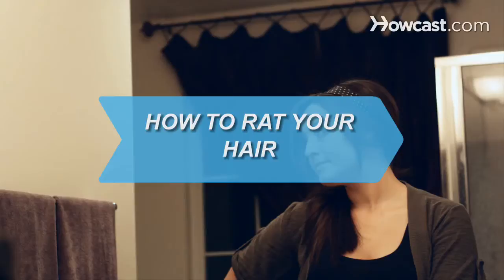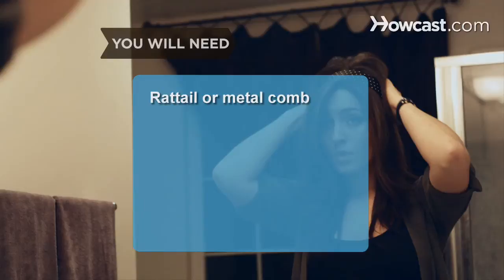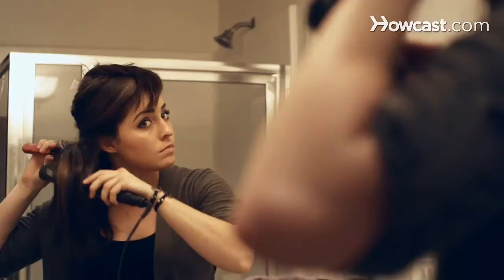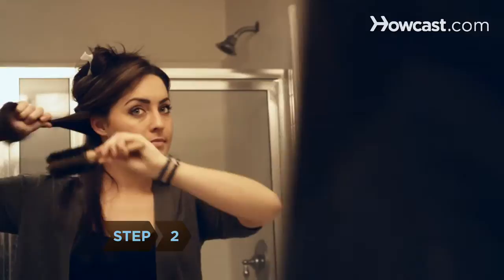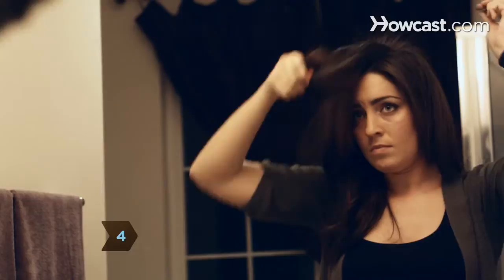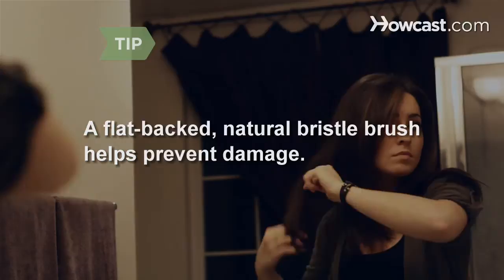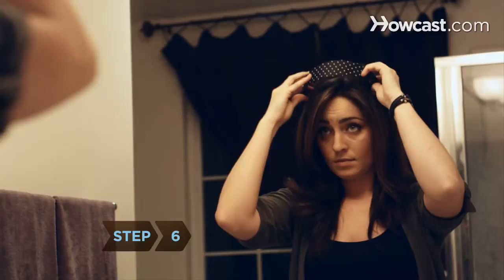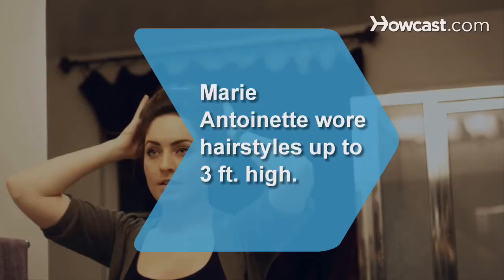How to Rat Your Hair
Take your hair to new heights by ratting it, which is simply another way of saying backcombing.

Step 1: Blow dry
Blow-dry your hair completely straight and follow with a flat iron. Ratting wavy or curly hair may tangle or damage it.

Step 2: Detangle
Brush your hair thoroughly with a boar bristle brush to remove tangles. Make sure your hair is cool before styling.

Step 3: Start at the crown
Section your hair into 2-inch sections at the crown and clip the rest back out of the way. Spray hairspray on the sections to be teased.

Step 4: Backcomb
Hold the section straight up in the air with one hand. With the other hand, use a rattail or metal comb to comb hair near the roots downward toward the scalp in short strokes along the backside of hair. Repeat for all sections.

Tip
Prevent damage to overworked hair by using a gentle, flat-backed, natural bristle brush instead of a comb.

Step 5: Smooth and spray
Smooth the teased sections with the brush and set with a generous amount of hairspray.

Step 6: Style
Play with different styles. Curl the ends and wear a headband for a 60s, retro look or pull it back into a more modern and glamorous low ponytail with a coated elastic band.

High hair was all the rage in the sixties. The 1760s, that is. Marie Antoinette took it to new heights, wearing elaborate hairstyles that lifted her hair 3 feet.